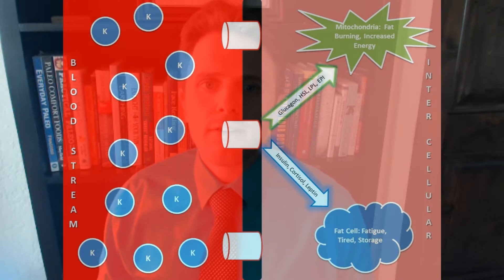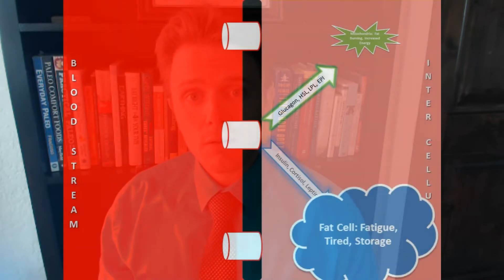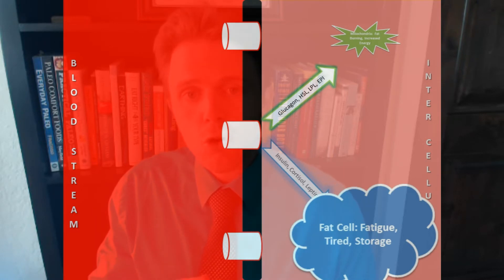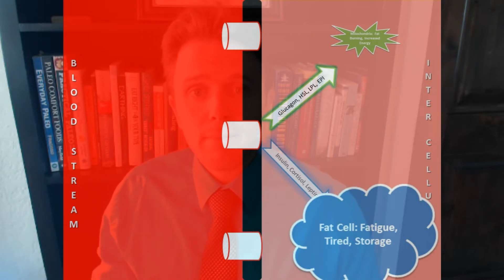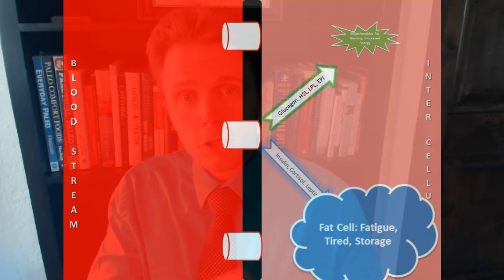Calorie Partitioning | Why Am I Getting Fat | Dr. Justin Marchegiani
In this video, Dr. Justin Marchegiani talks about the concept of Calorie Partitioning and how it affects your weight.

Many times, people would be asking "Why am I getting fat? Why is the food I am eating going into my fat cells instead of going in to build my muscles?" This is an important concept of calorie partitioning. Essentially, how does our body divide it and say some calories will go into the muscles and some calories will go into the fat. This is a great concept and I have some excellent illustration to show what's driving this. In the end, it all comes down to hormones.

First thing first, what is a hormone? Hormone essentially is a chemical messenger, we have thyroid hormone, we have glucagon, we have insulin, testosterone, all of these hormones flow throughout the body and they bind into recepticides. Think of hormone as a baseball, and the recepticides is the catcher's mitt. The hormone essentially does not really have a response until it binds to a receptor. So baseball, and catcher's mitt, receptor hormone then we have what's called response. This creates a reaction on the body in certain hormones like estrogen. In the receptor, we have a different response than maybe when testosterone. That is important to know. Everything that I recommend helps change body composition and help increase your metabolism and increasing you metabolisms means to help burn more energy and fat sources for fuel.

Everything we're recommending on the diet, lifestyle and exercise side are all round putting your hormones in the best possible scenario so you burn more fat fuel. One of the things that we see essentially is when patients eat certain foods that are more inflammatory or refined sugars, we are dumping more of our calories, they are going essentially into the fat cells and the fat cells storing those calories up, so I f the fat cells are storing these calories and the fat is getting bigger, our mitochondria don't really have the access to burn this fuels for energy. One of the most common things we see is we are storing fat and we become very fatigue and tired, we don't feel too well and we definitely don't want to exercise because we rather be on the couch and watch movie and do nothing at all because when you are tired, it takes more energy to go out and work out. When we are eating certain foods like that, we are making more insulin, we making more cortisol, we are making more excessive amounts of leptin and over time, we see the cells become numb to these hormones. The fancy word is known as receptor down regulation or receptor resistance. Maybe you've heard insulin resistance or leptin resistance but essentially all that needs is the cells becomes numb to the hormone. It will saturate to the fat cells and not to our calories to get burned up.

On the other side of things, the calories going around in our blood stream, when they meet specific hormones like glucagon, lipo-protein lipase, and hormone-sensitive lipase where able to drive more of our hormones into our mitochondria drive more of our calories into our mitochondria by that hormone response. Our mitochondria can endure most calories for energy and we feel good. Essentially, our metabolism is wrapped up, we have more energy, therefore they are more likely to exercise. A lot of times in exercise, exercise is a bio-product of doing the right things in your diet and lifestyle hormonally to give yourself energy. It takes a lot of will power to exercise. It creates the right environment and what we eat in our lifestyle is we are going to have more energy, more of our fuel and calories are going to go into our mitochondria to get burned up and essentially, our metabolism will be healthier, we are going to burn more fat for fuel and we are going to be able to put more muscle in our body and get more toned.